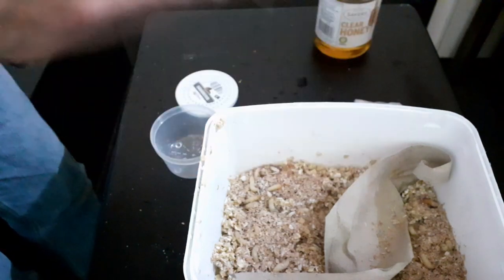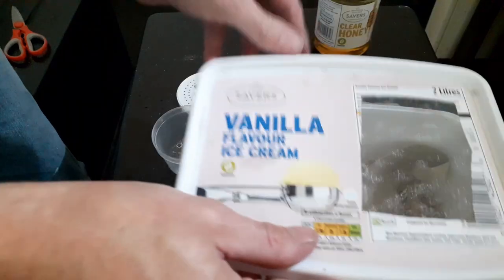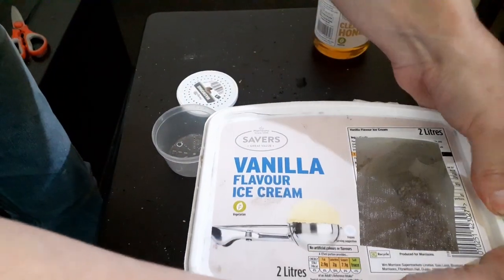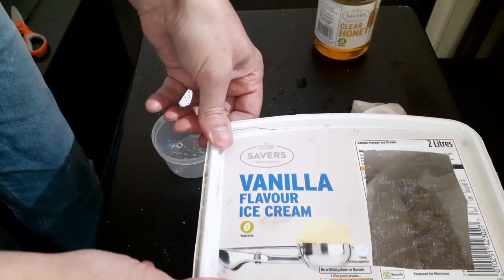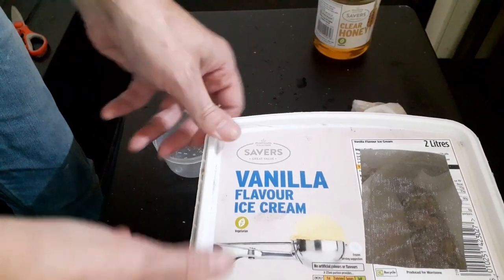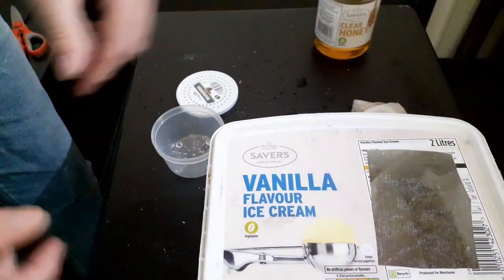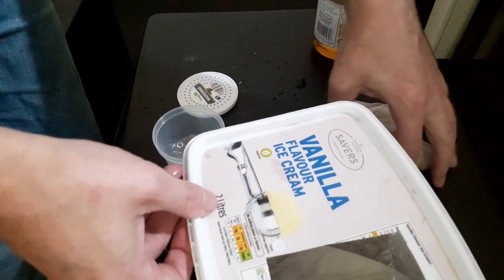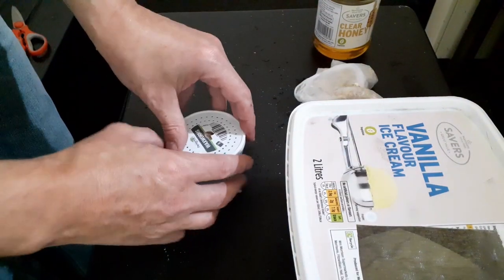Everlasting Waxworms | Waxworm culture at home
Another easy feeder to culture at home so that you never have to buy them again!

Waxworms are a great treat for reptiles and insectivores alike, so why not "grow" your own?